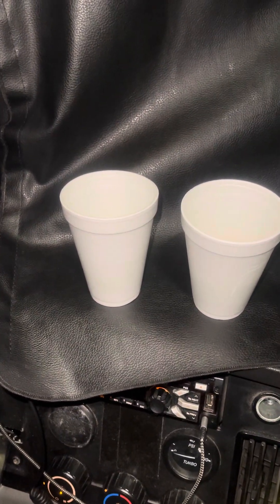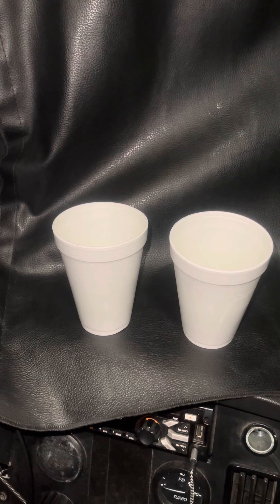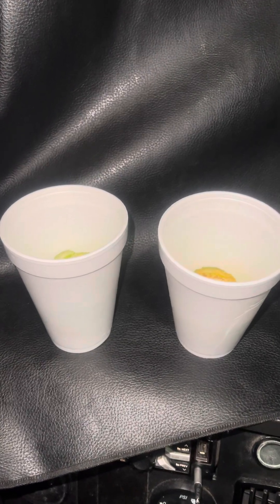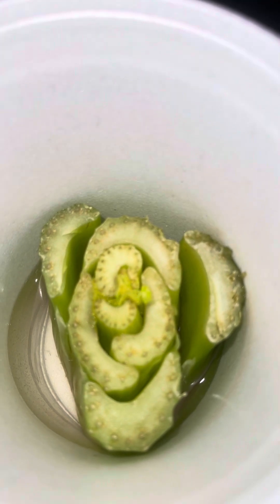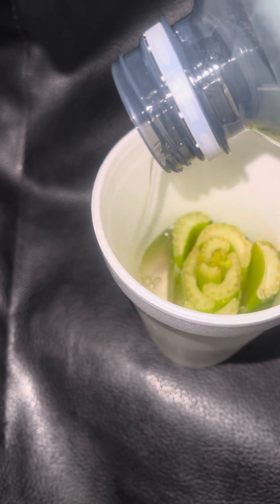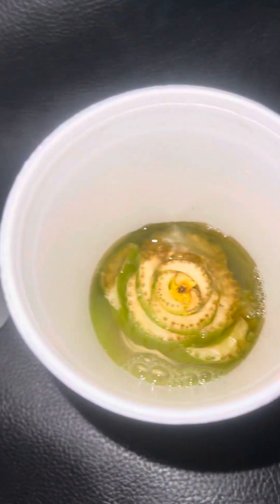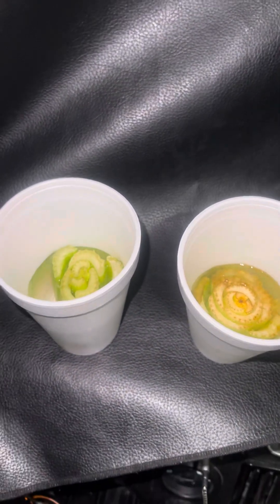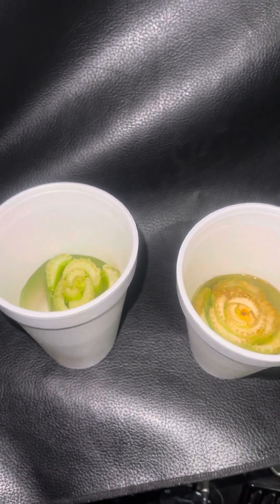Truck gardening. Volumes up pls, apologies my voice is low.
This your Gurl Swoop with another video…a Gardening video. I can’t wait to get to start, so I’m starting on the truck 👀